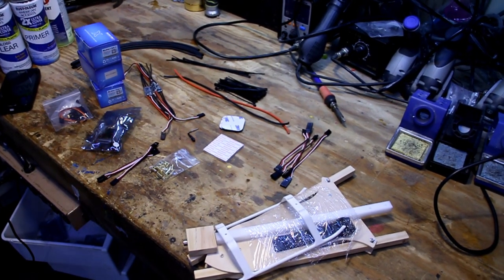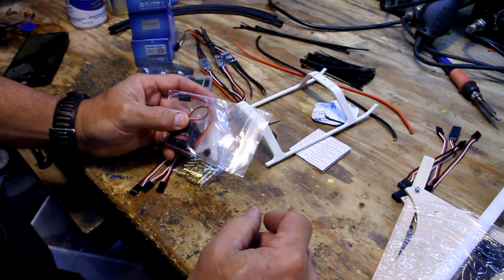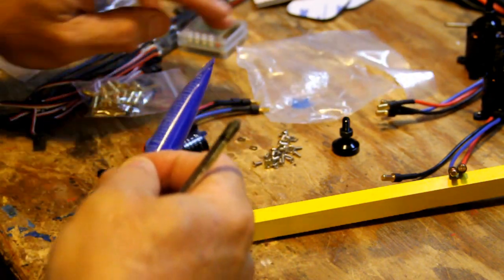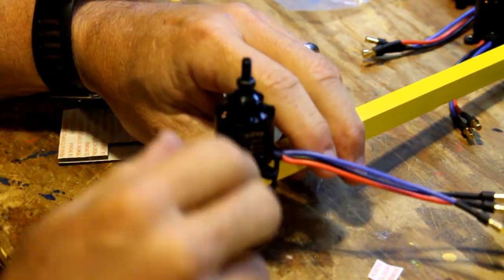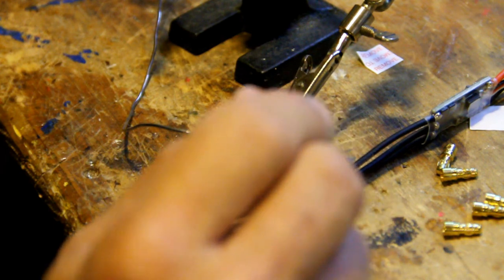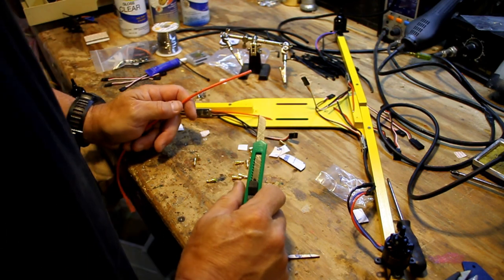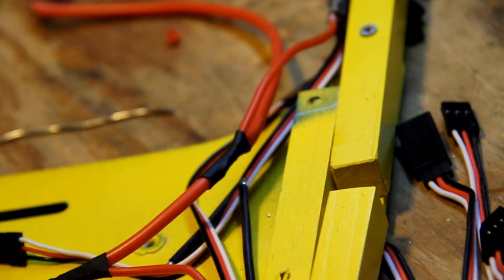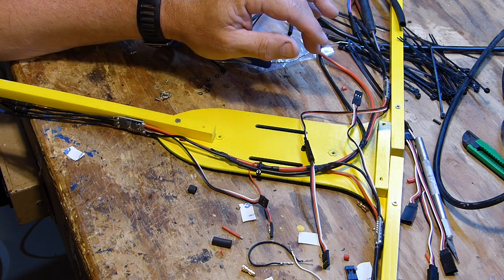Simplecopter Full Size T 2.0 Build Video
detailed build video for the 2.0 full size T copter from Simplecopter.